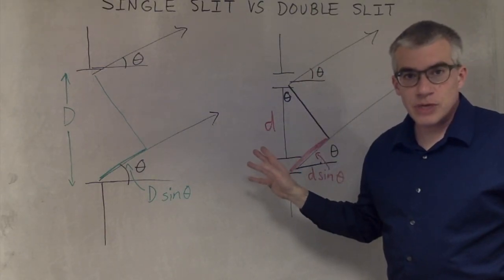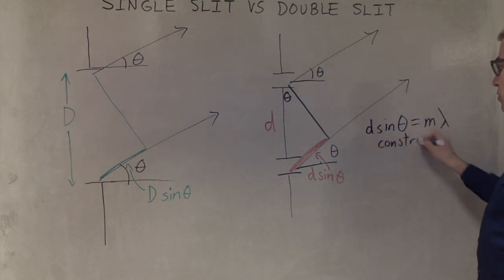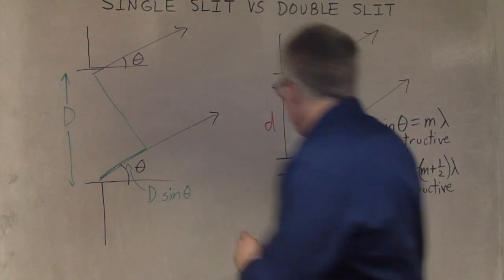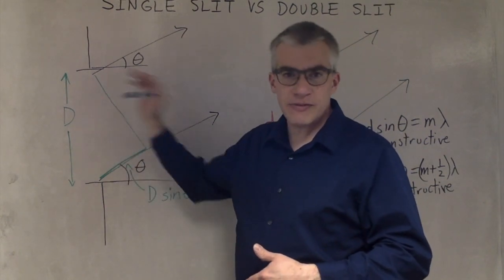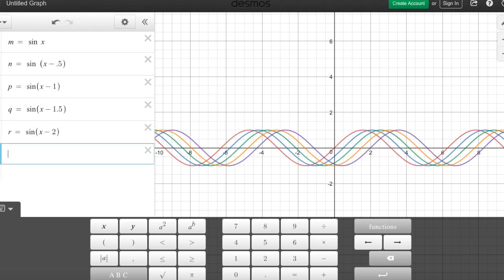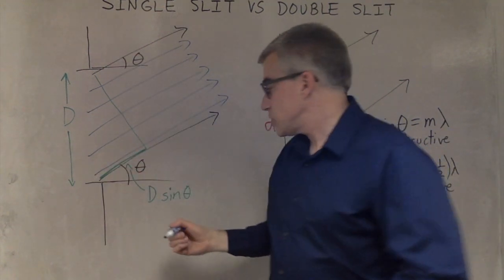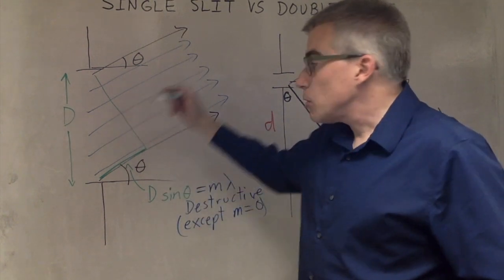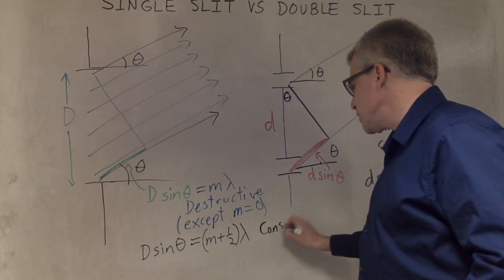Single Slit vs Double Slit Formulas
Explanation for why the formulas differ between single and double slit